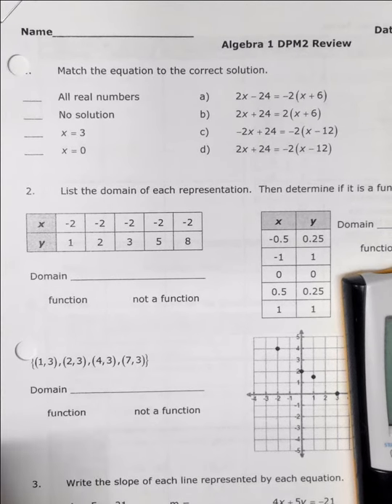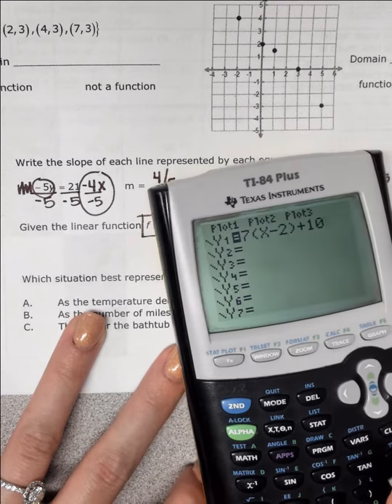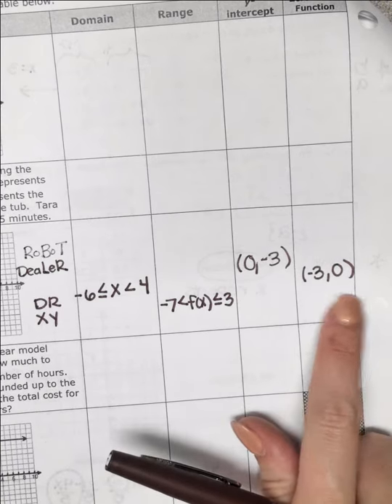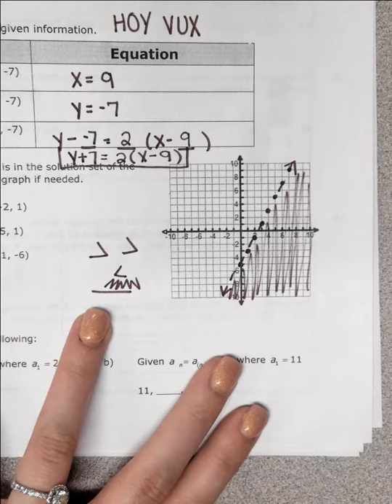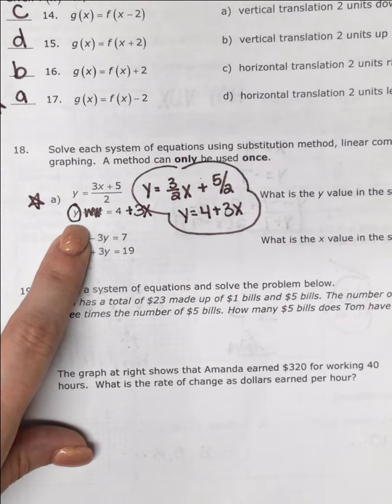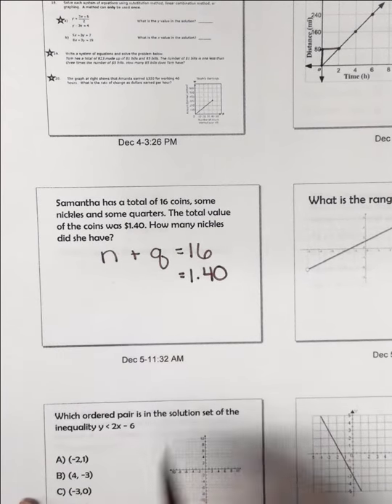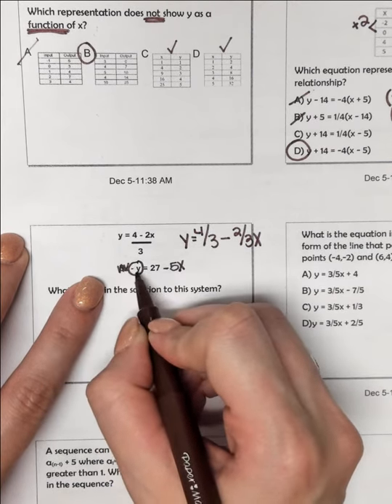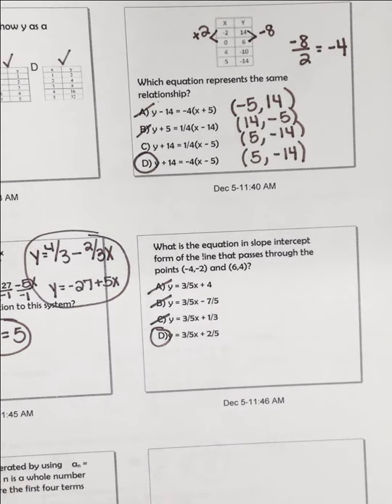December DPM Review